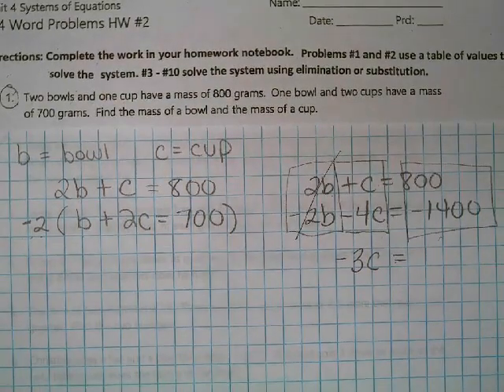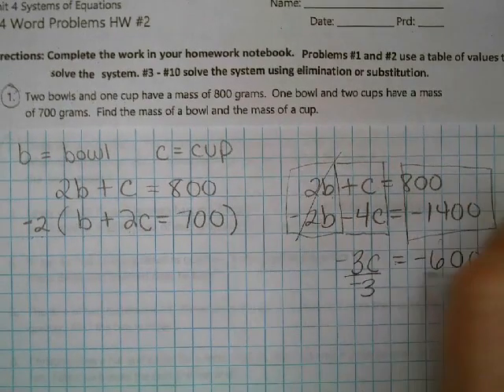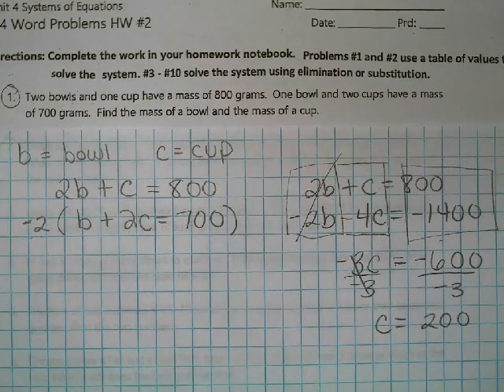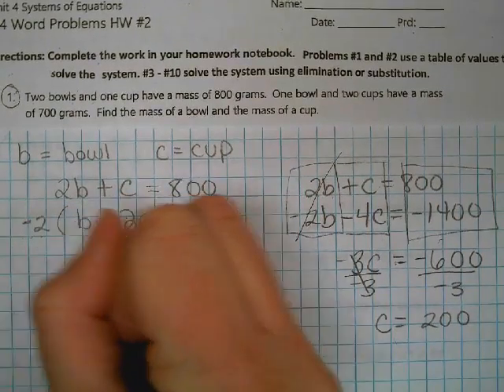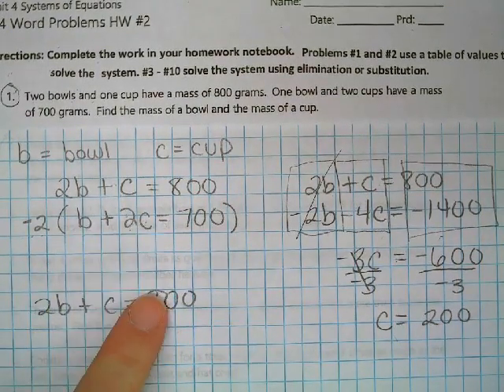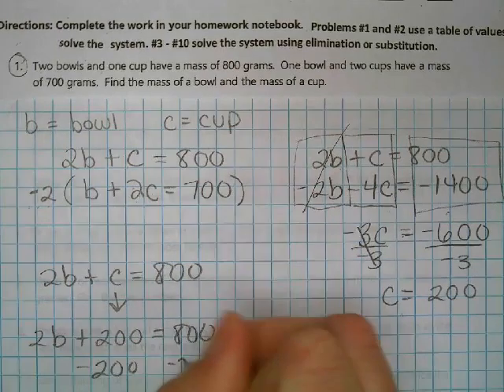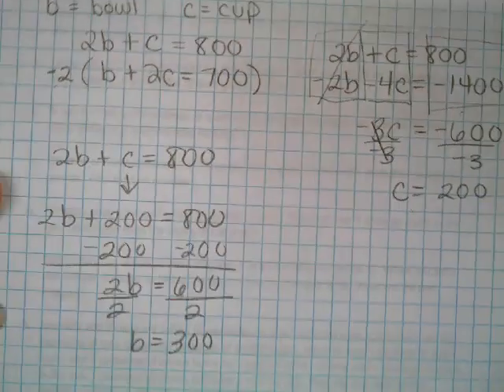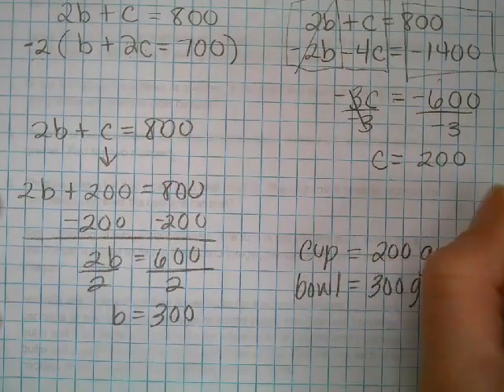Solving Systems (word problems)